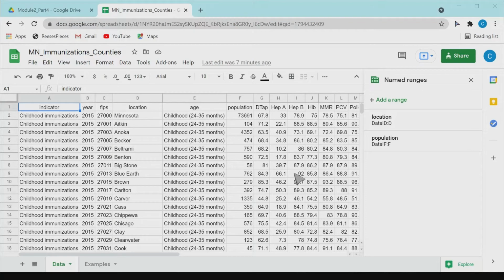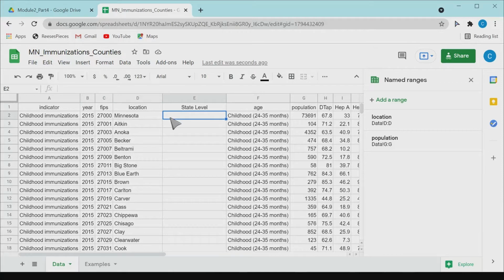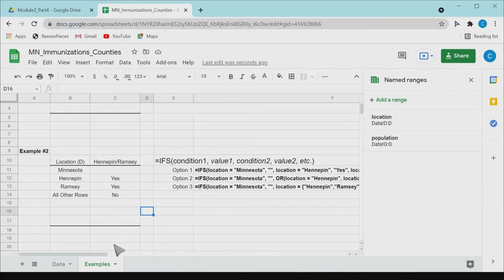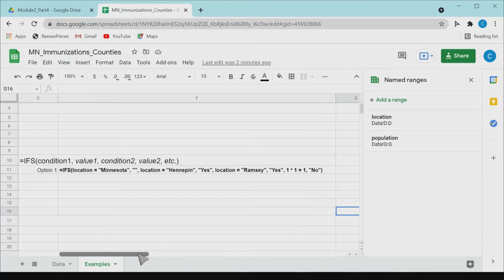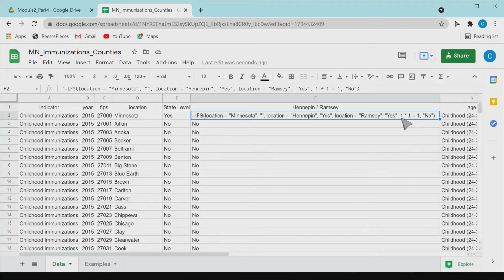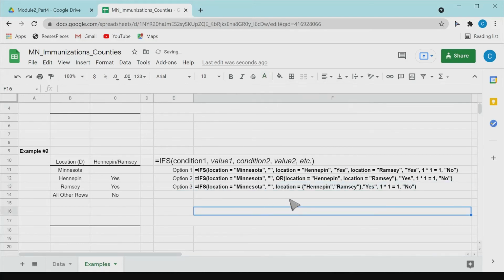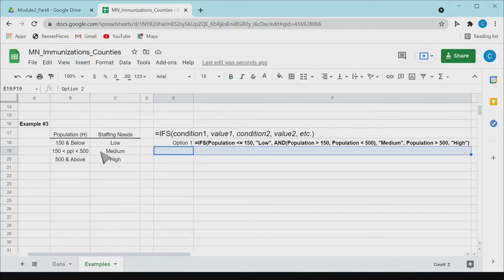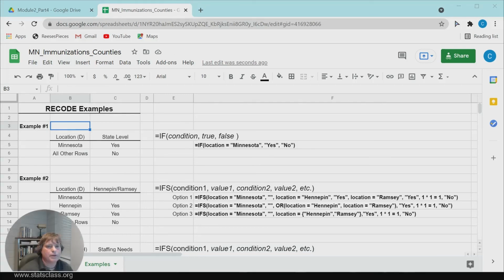Spreadsheets : MUTATE - RECODE via Formulas [ Intermediate ]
This video shows users how to complete a MUTATE - RECODE data action using formulas.  The =IF() and =IFS() functions are used in this video.  This video is at an intermediate level.